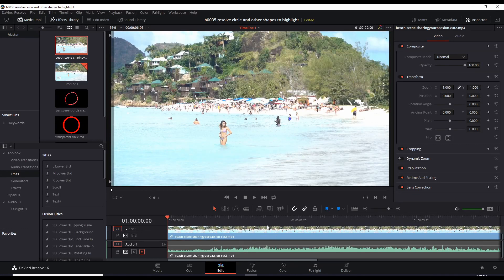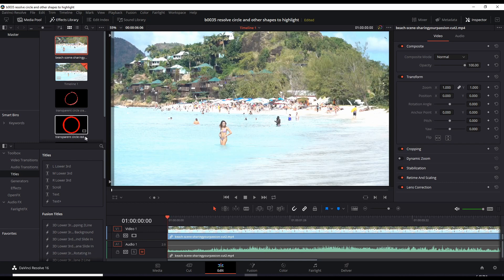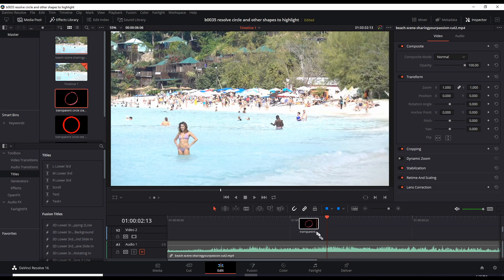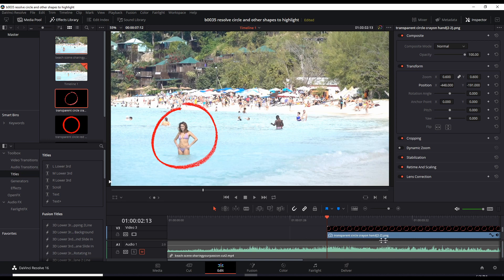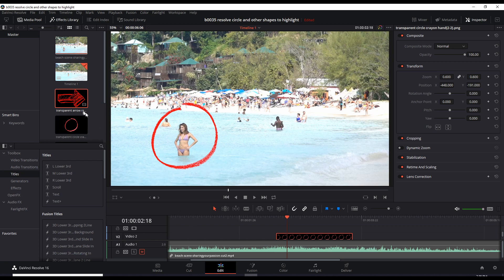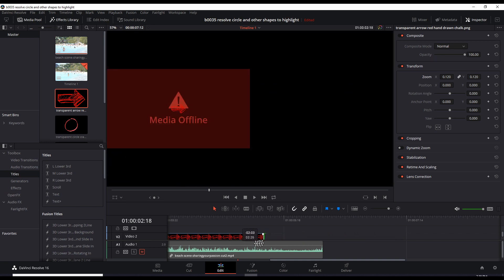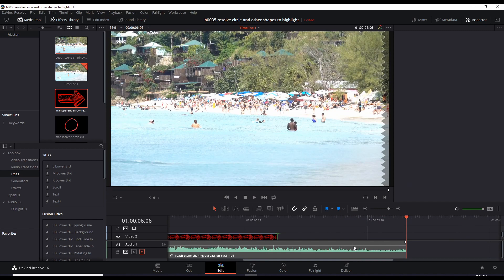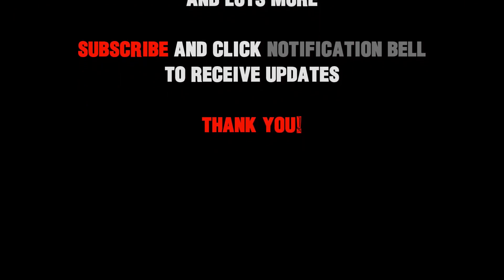Add Circle, Square, Rectangle or other Shapes to Highlight Video - DaVinci Resolve 16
Here I show you how to add a circle, arrow, or any other kind of shape that will highlight a certain section of the video to draw attention to the object you choose.

We are using DaVinci Resolve 16, and there are other methods out there to make the same type of circle, but I suggest you do not use Fusion to do it because it takes too many steps and is a waste of time if you can do the same thing with a much easier method - Using Shapes with Transparent backgrounds.

The following is the blog page where you can find the download links for the circle and arrow.